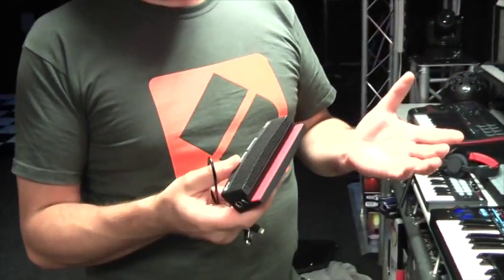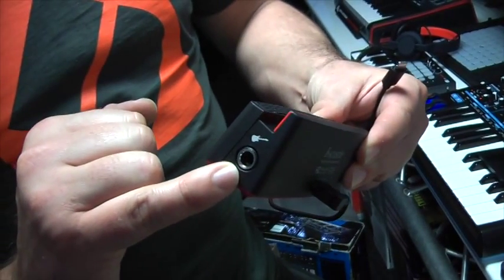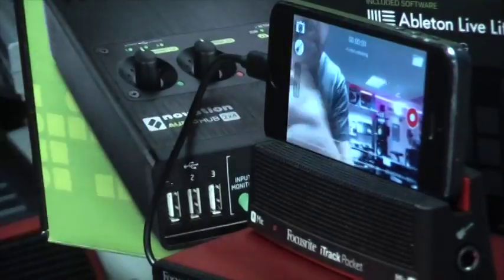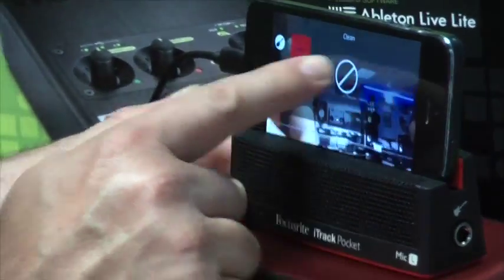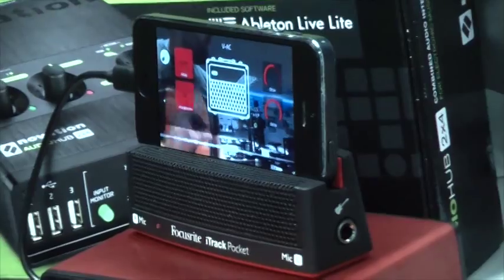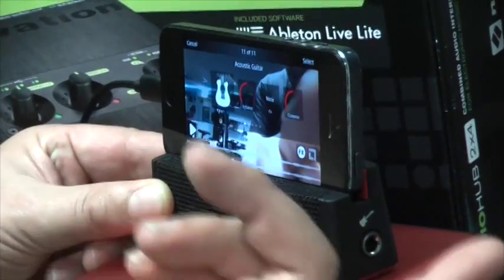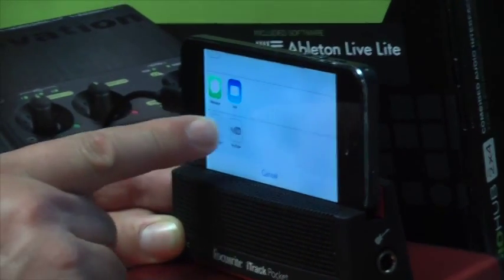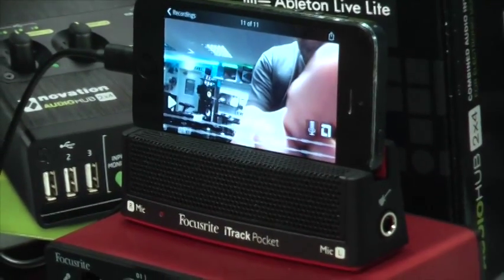Focusrite iTrack Pocket with DJkit.tv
Create powerful performance videos for YouTube on your iPhone, using a high quality stereo microphone and instant sound mastering. Outperform your iPhone's mic and get great guitar  sound with built-in amp simulation, then quickly and easily share online with outstanding quality your subscribers will love. The app included makes sounding superb simple: no setup or prior know-how needed.

Built for the YouTube Performer
iTrack Pocket holds your iPhone at the perfect angle for recording videos. Simply press record and edit in seconds. Your finished performance can be mastered and uploaded to YouTube with outstanding quality.

Instant HD Recording
Look and sound amazing on YouTube, by recording your performance in HD video with high quality stereo audio.

Designed for Singer-Songwriters
The stereo microphone captures clear, detailed recordings of your performance: vocals, guitar, piano or any other instrument.

Great Guitar Sound
The dedicated guitar input and included amp simulation makes it easy to record amazing sounding guitar at the touch of a button.

Take It Anywhere
Fits in your pocket, powered by your iPhone and designed to sound great in any situation, so you can use it wherever you take your phone.

Officially for iPhone
Approved by Apple, so you can connect to any lightning compatible iPhone with the Lightning cable included. Made for iPhone 5, iPhone 5c and iPhone 5s.

Make Professional Performances
Comes with the easy-to-use app, Impact by Focusrite, which will make your performance look and sound professional, then let you upload it straight to YouTube.

Easily Enhance Your Quality
Effortlessly find the perfect setting for the clearest possible recording, by letting iTrack Pocket take care of all the technical setup for you.

Track Pocket unit
iTrack Pocket lightning cable
Registration Code on box